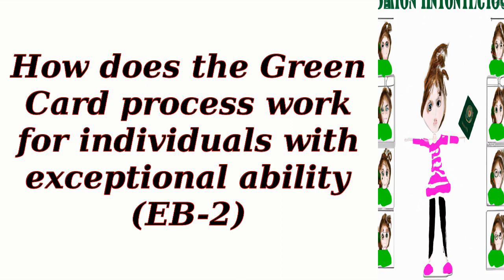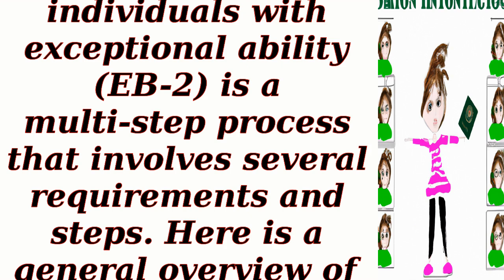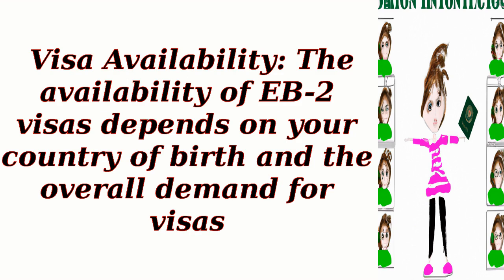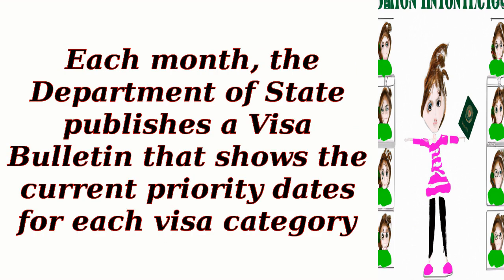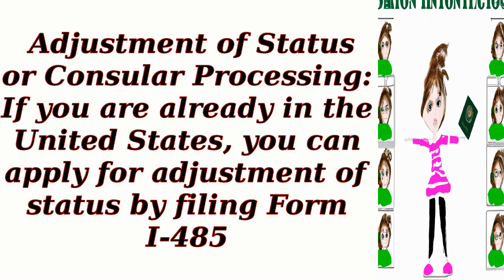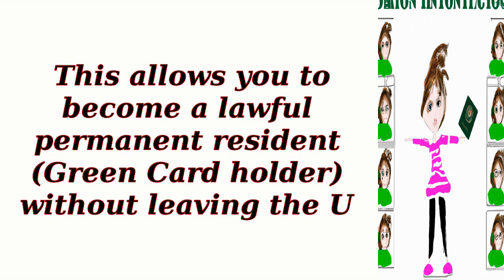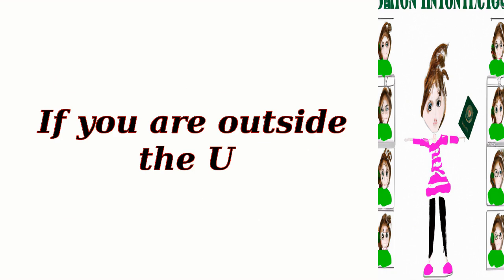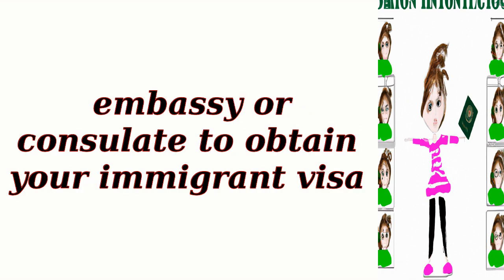How does the Green Card process work for individuals with exceptional ability (EB-2)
Welcome to Immigration to USA - Are you dreaming of a new life in the United States? Look no further! Immigration to USA is your go-to destination for comprehensive and reliable information on immigration to the USA.

 ✅ Expert Insights: Stay informed with expert insights on visa categories, green card processes, and the latest immigration policies. We break down complex topics into easy-to-understand explanations.
 ✅ Step-by-Step Guides: Navigate the immigration journey confidently with our step-by-step guides. Whether youre a student, professional, or family member, weve got you covered.
 ✅ Success Stories: Be inspired by success stories of individuals who have successfully navigated the U.S. immigration system. Learn from their experiences and gain valuable tips for your own journey.
 ✅ Q&A : Join our Q&A where you can get your immigration-related questions answered by experienced immigration professionals. Interact with the community and share your experiences.
 ✅ Policy Updates: Stay up-to-date on changes in U.S. immigration policies and regulations. Understand how these changes may impact your plans and what steps you can take.

 👥 Who is Immigration to USA For?
 Prospective Immigrants
 Students and Scholars
 Skilled Professionals
 Families Reuniting
 Aspiring Entrepreneurs